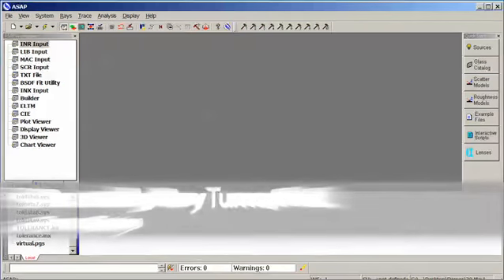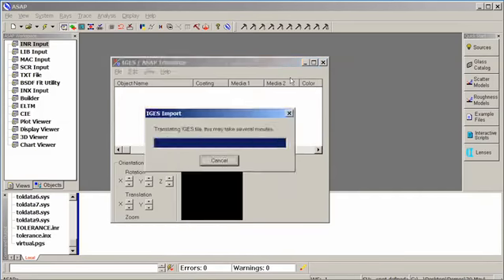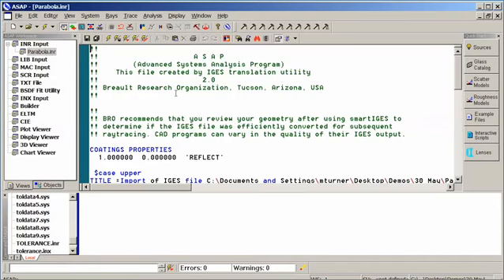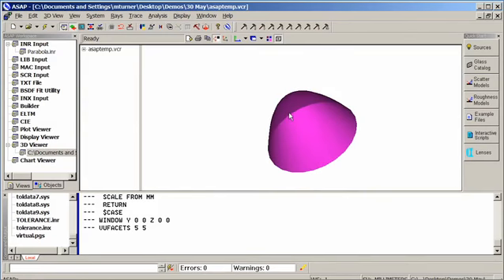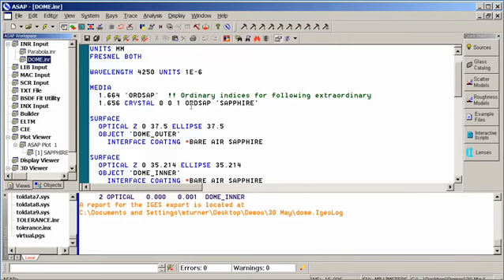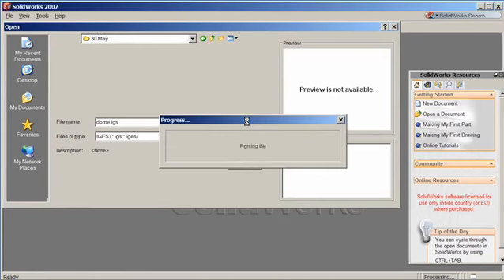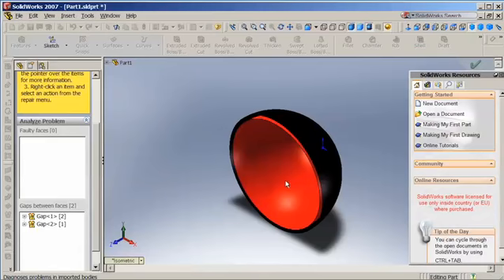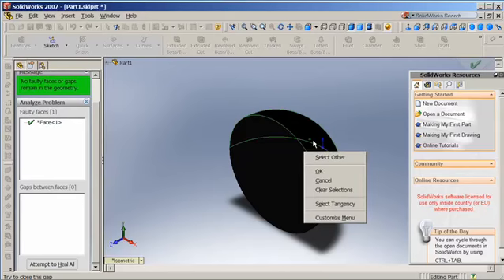Import and Export IGES Files in ASAP (Demo)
Importing and exporting IGES files in ASAP 2006 V1R1 using the IGES translation utility. Watch an overview.